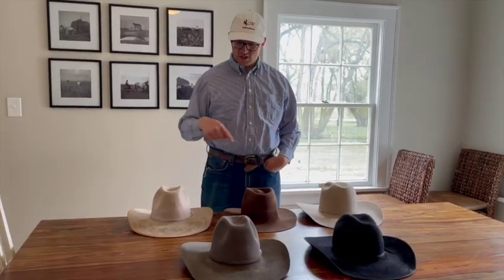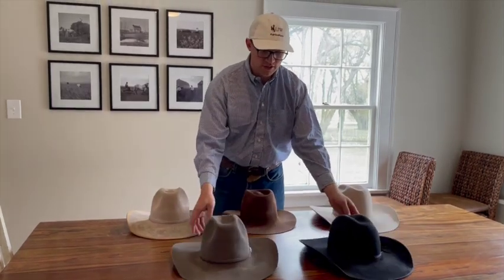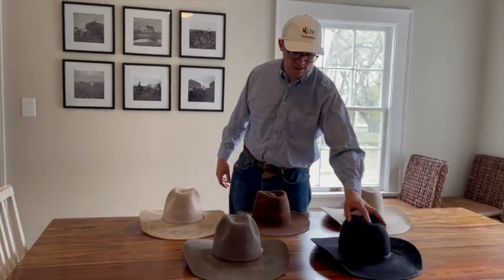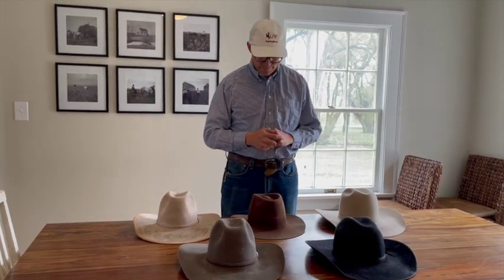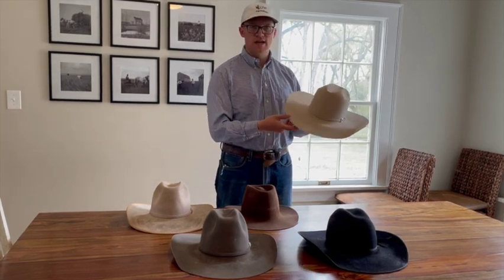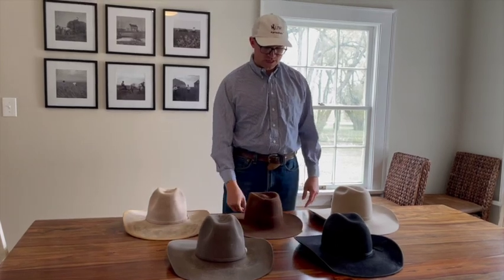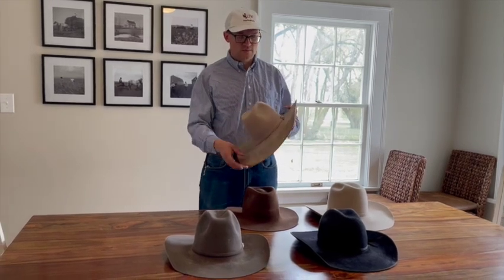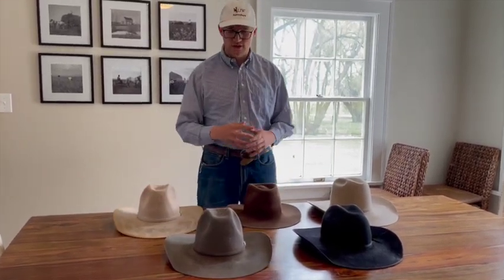Picking the Right Felt COWBOY HAT For You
Some easy things to look for when picking out the right felt cowboy hat for you!